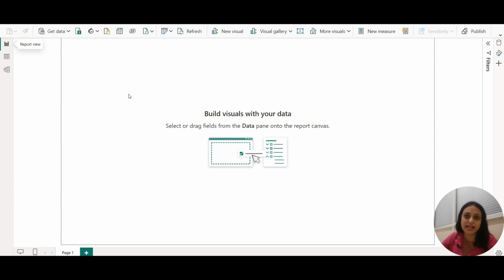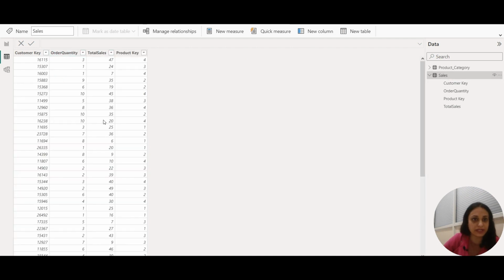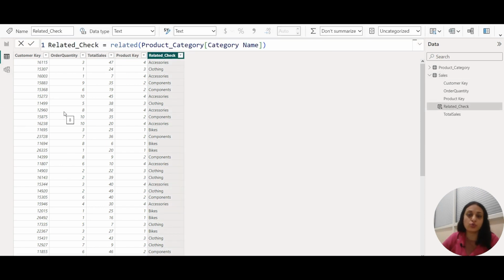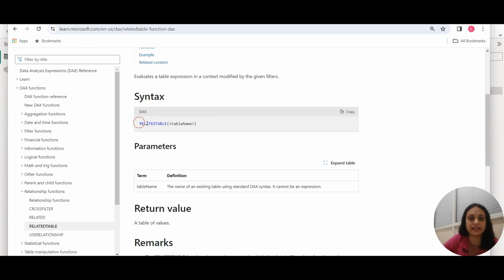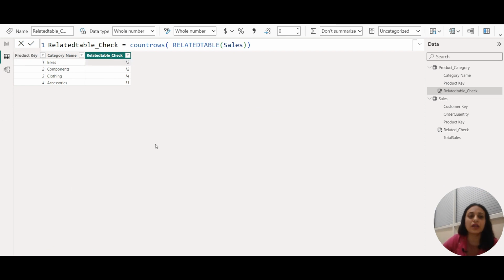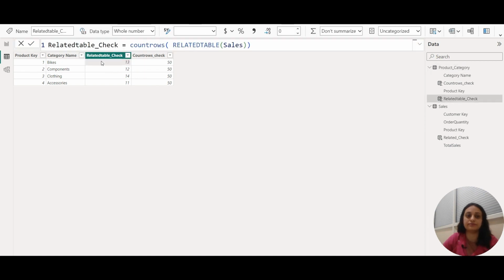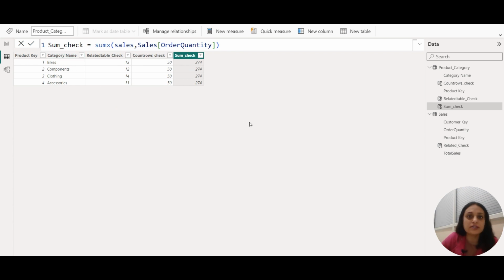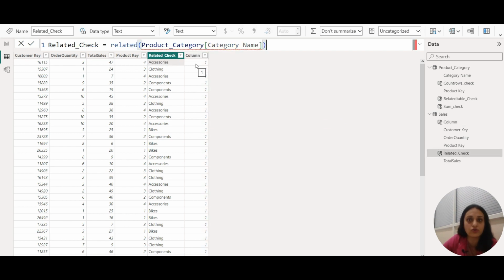Related and RelatedTable functions in DAX || Power BI Tutorial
This video explains about the difference and application of "RELATED" and "RELATEDTABLE" along with 'Context Transition' performed by RelatedTable function.